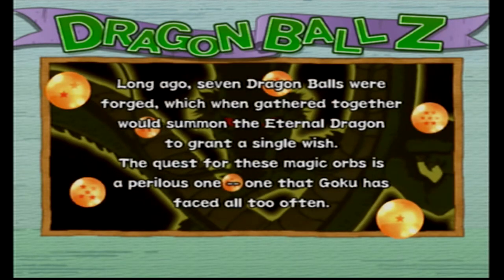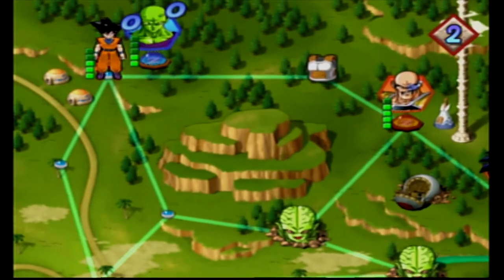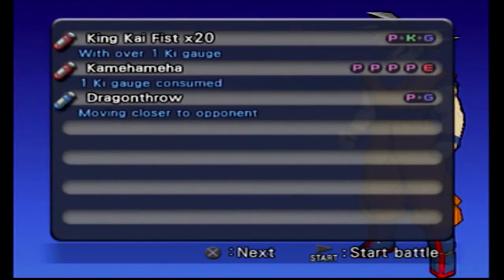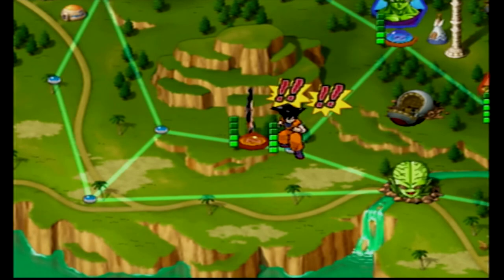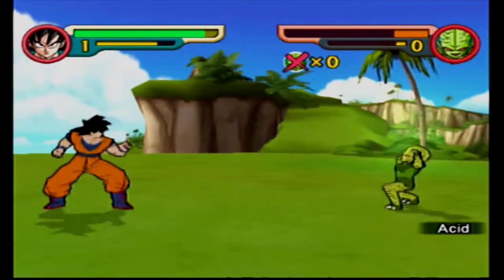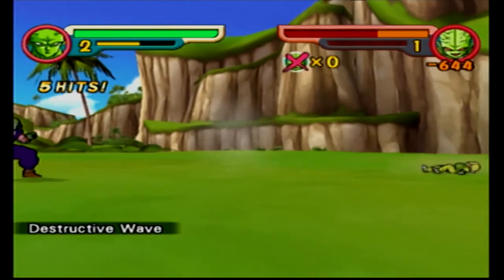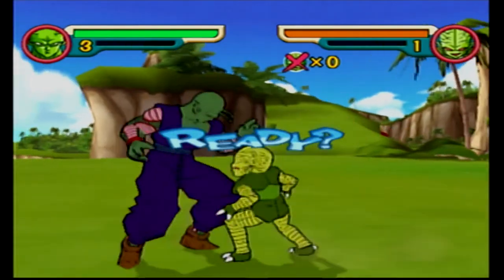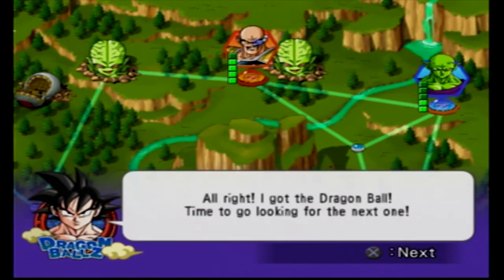Dragon Ball Z Budokai 2 Ep - 1 Napa and Raditz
Like my work? Why not support me even further and beyond :)

Also check out my tattoo artist @suckmydeckart on insta, youtube, and TIkTok (tiktok name calmestgorilla)